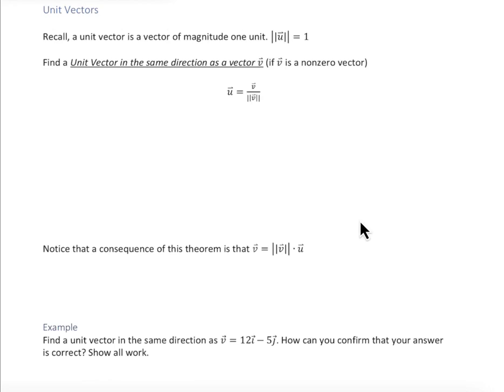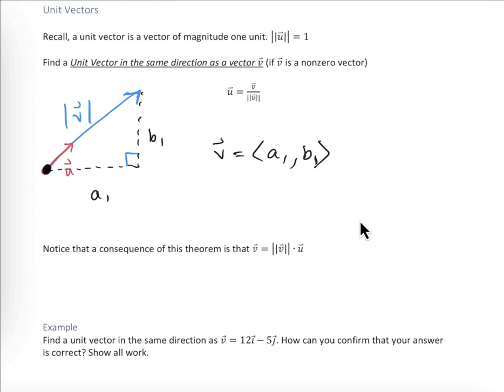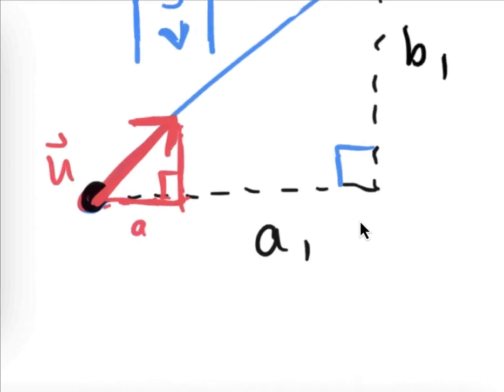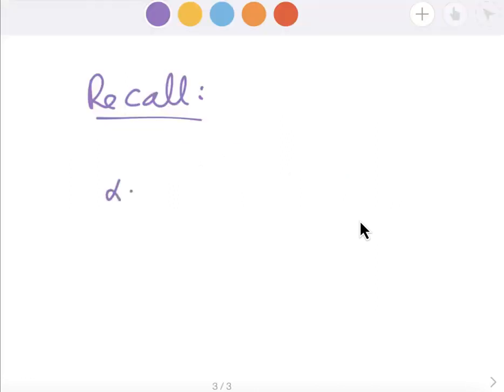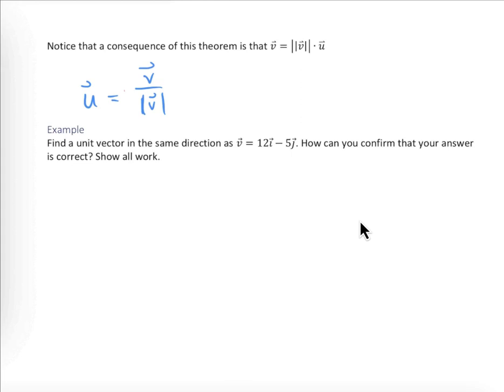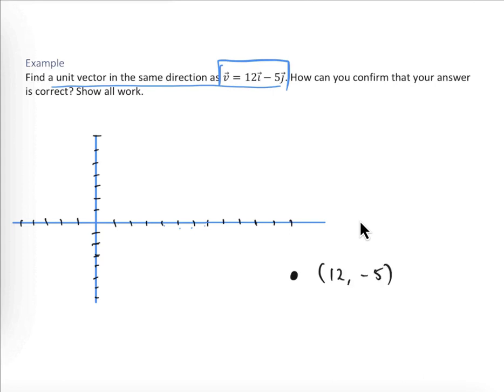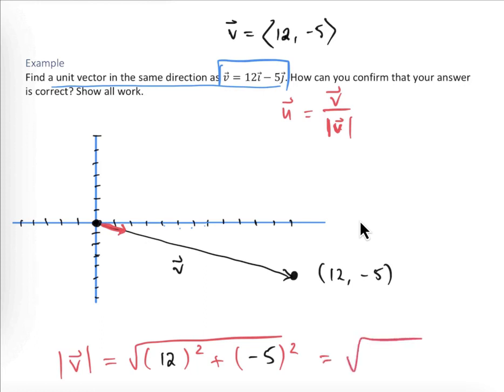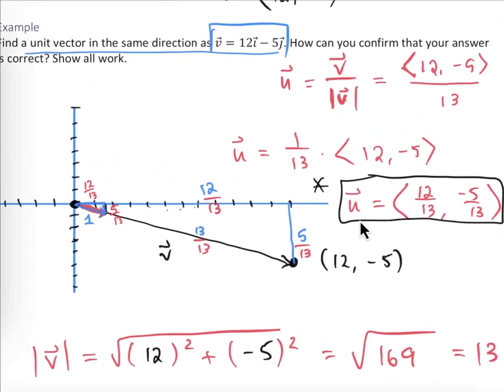Unit Vector in the Direction of another Vector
Derive the formula for a unit vector in the direction of a given vector, v, with an example.